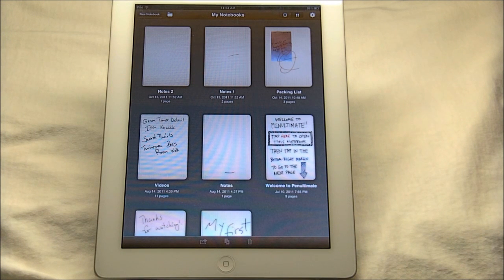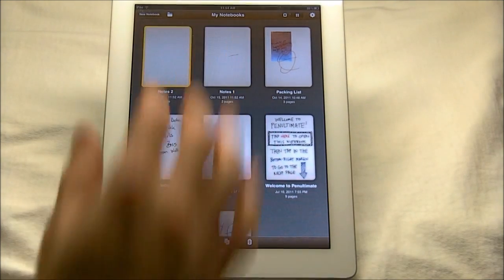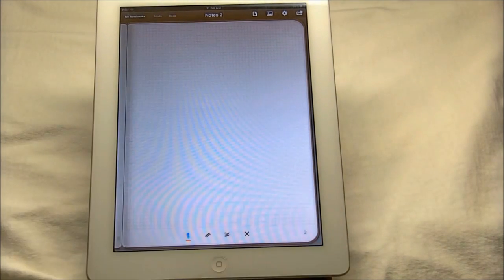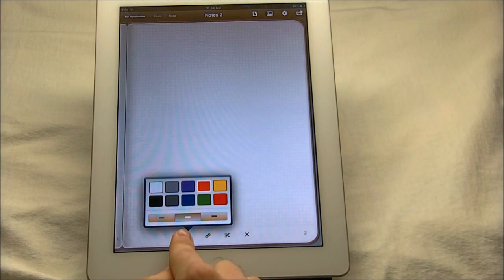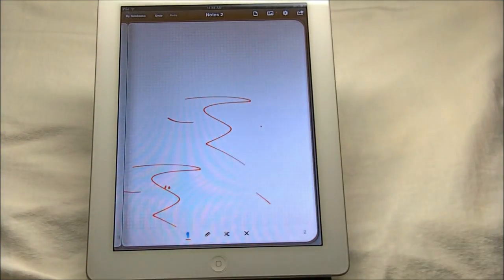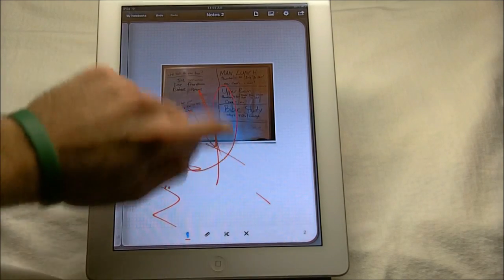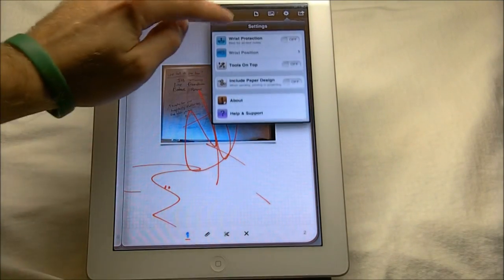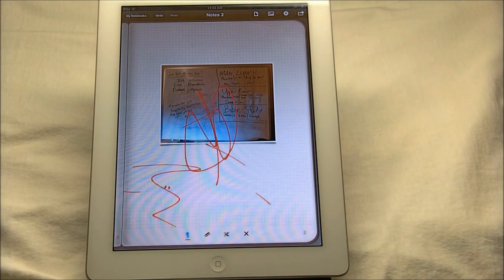Penultimate App Update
Penultimate got a major upgrade!
***New in this upgrade***
New colors
Cut/Copy/Paste
Insert Pictures
Multiple Paper Styles in one notebook
Plus more!

Penultimate is available in the App Store (on sale) for $1.99.